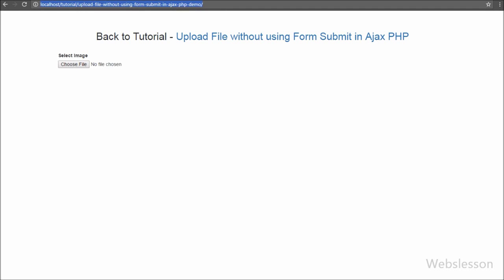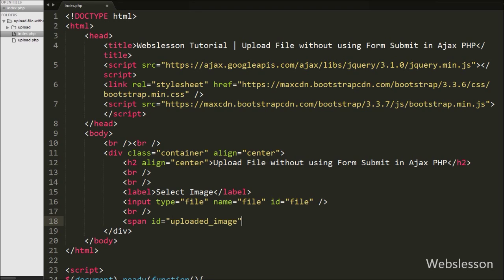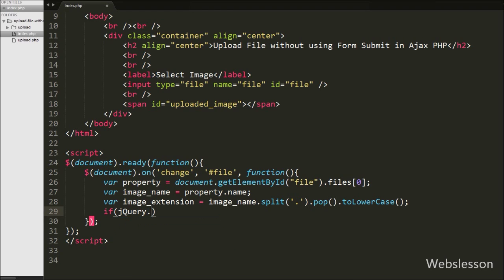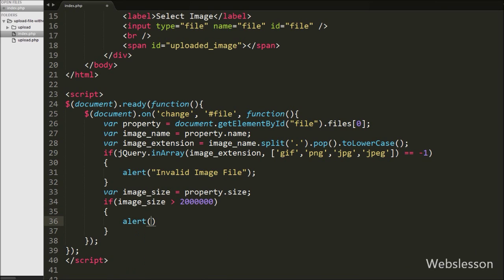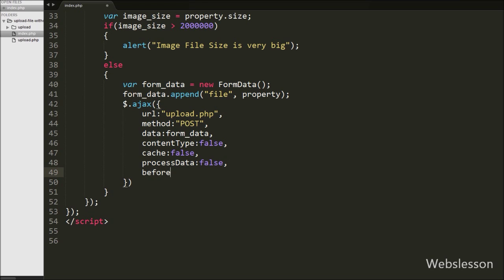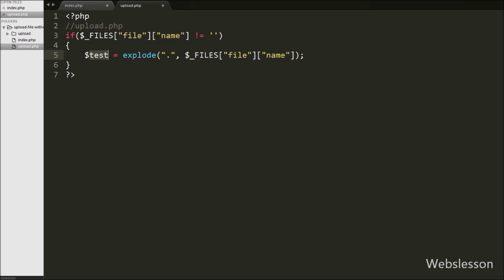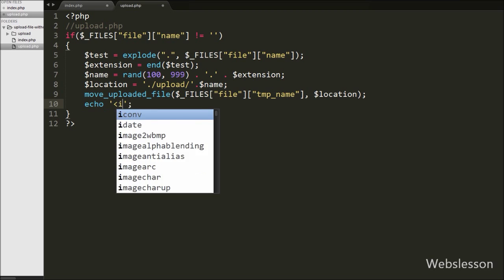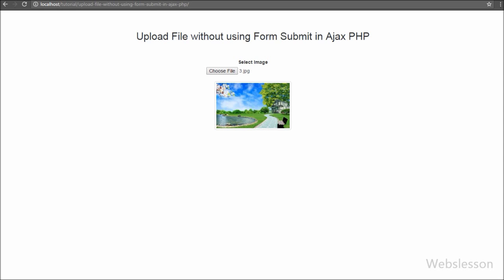Upload Image without using Form Submit in PHP with Ajax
In this video tutorial we have describe you how upload image without using form submit and submit button in PHP with the help of using Jquery Javascript and Ajax. Image will be uploaded without refreshing of page. For Source Code and online demo of this video, you can follow this